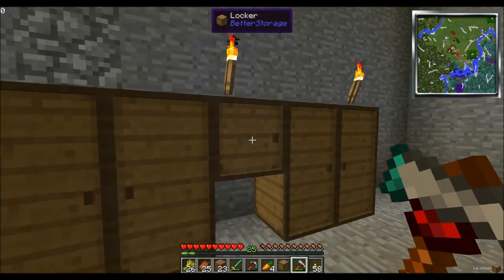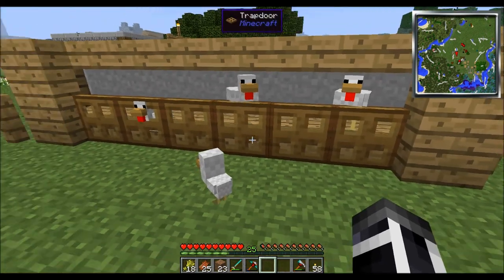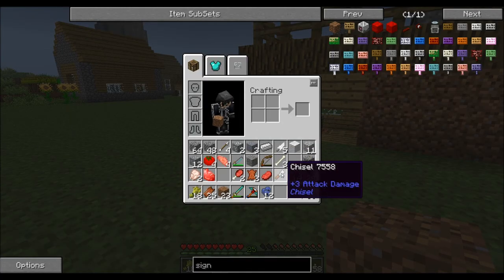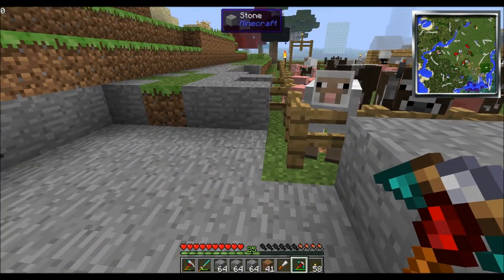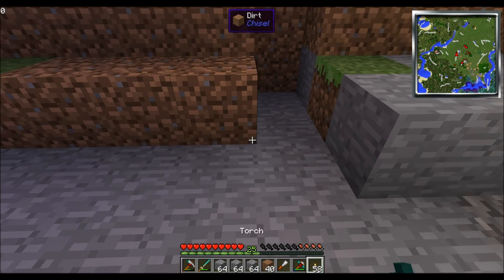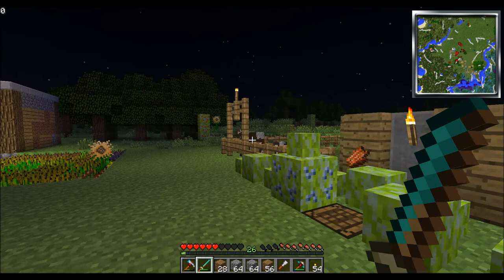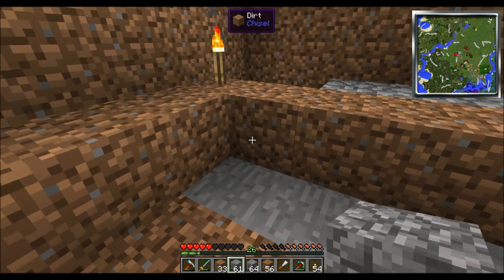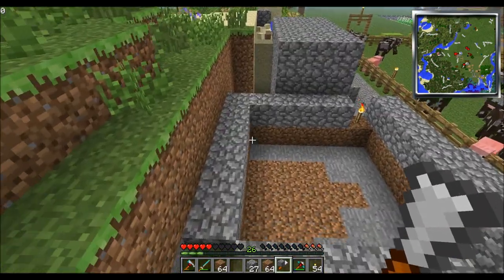Village Defender mod Survival out ep10 wall work its a long one